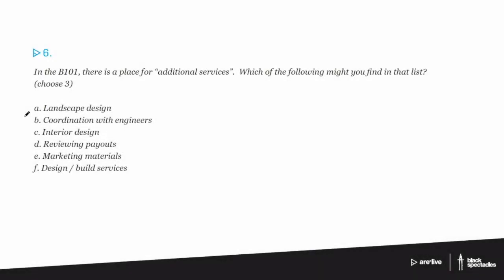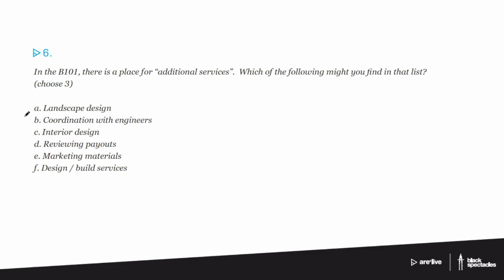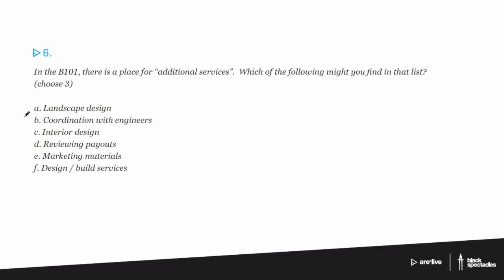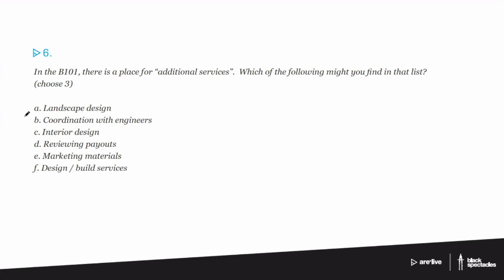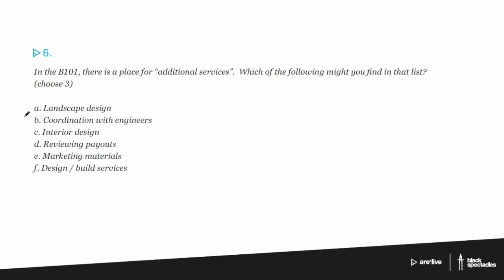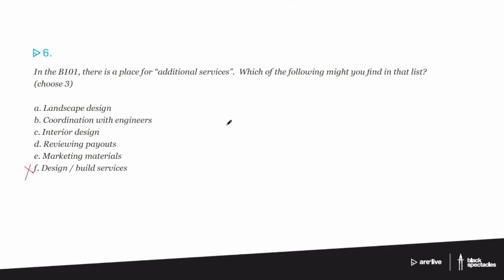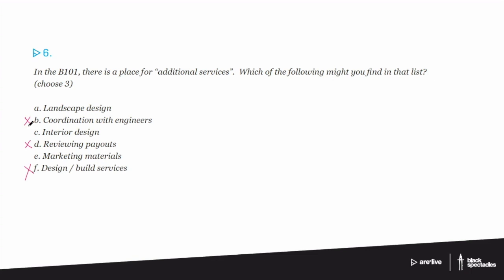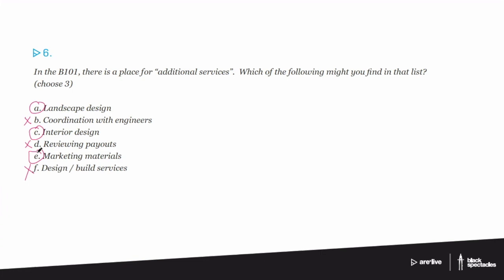B101: Additional Services | ARE Live - Construction Documents and Services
Join us as we discuss Construction Documents & Services with Mike Newman. Using a mock exam, we’ll cover all of the most perplexing and difficult topics in this division of the ARE.

With these practice questions, we will explore issues related to contracts & different business entities, construction processes, and how to calculate & set your fees.

These tools will help you feel comfortable demonstrating your understanding of understanding of codes, sustainability, and how to tackle the Section Vignette.